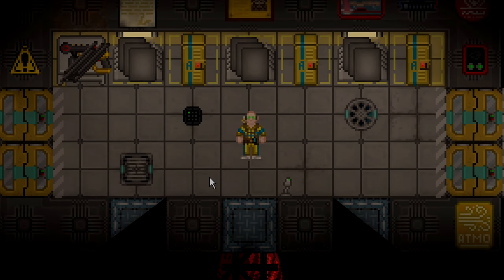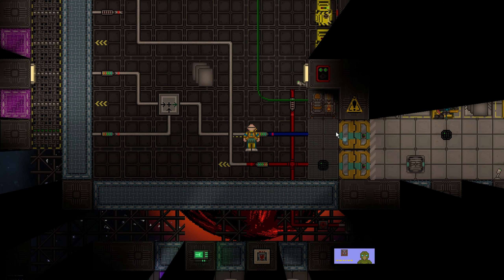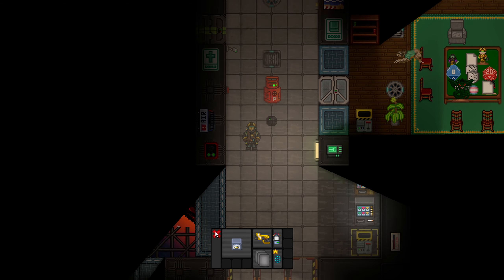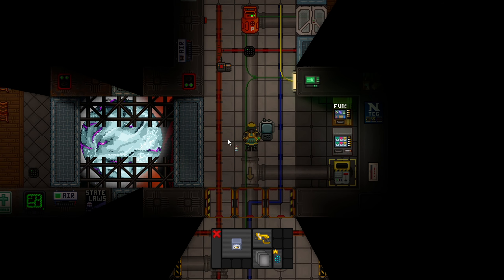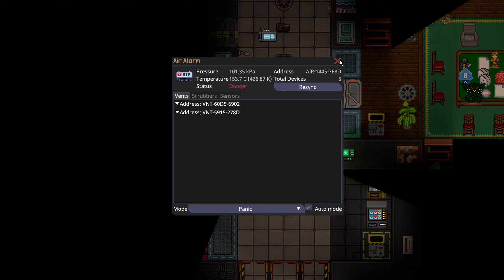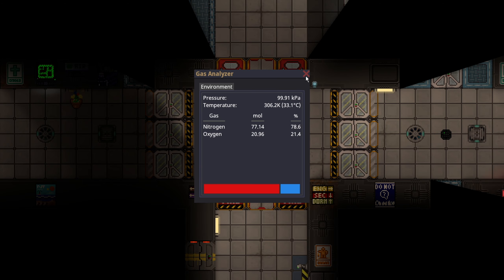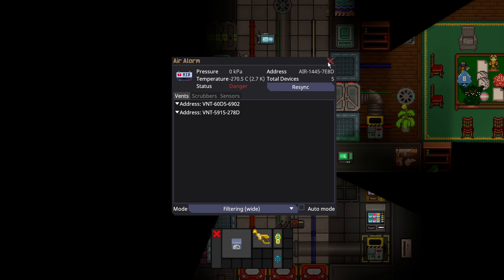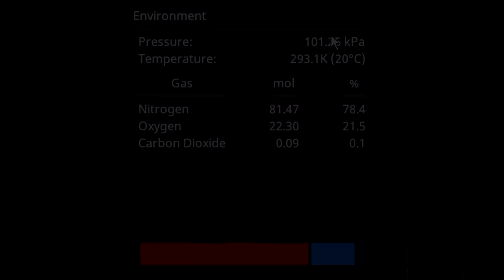SS14 - Room Temperature Control (Slightly Out of Date)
This is an atmospheric technician guide explaining how to deal with rooms that are either too hot or cold. It explains the mechanics behind the way pressure works, the way vents work, air alarms, and more.